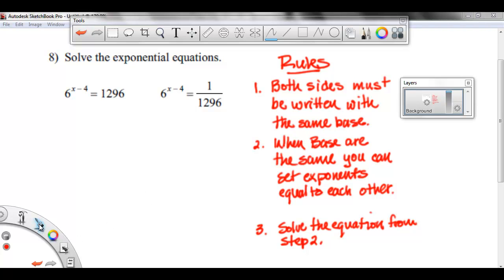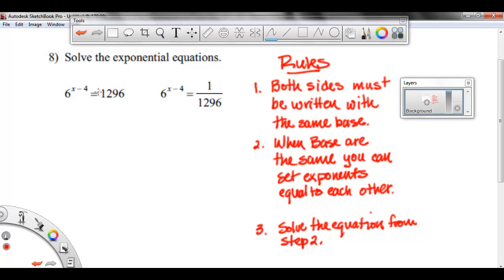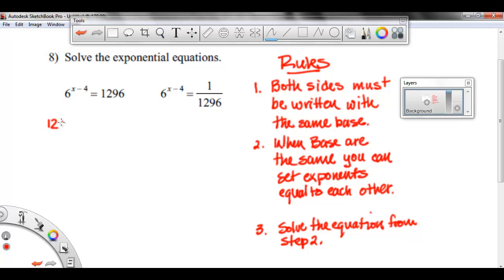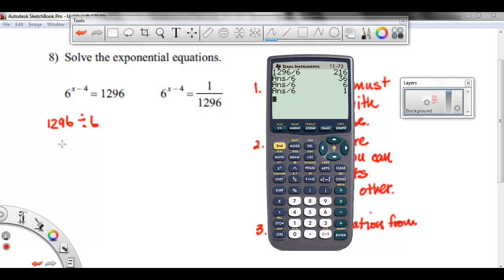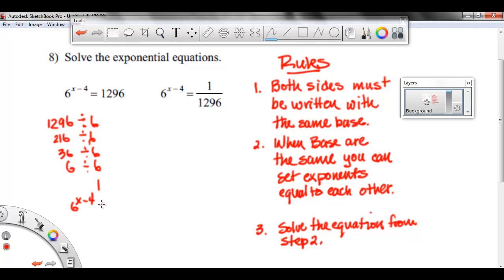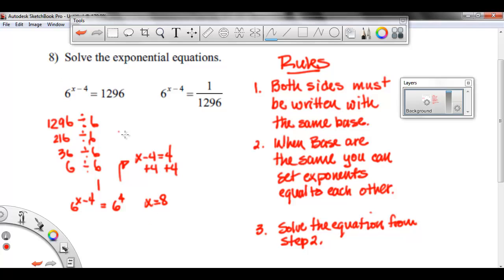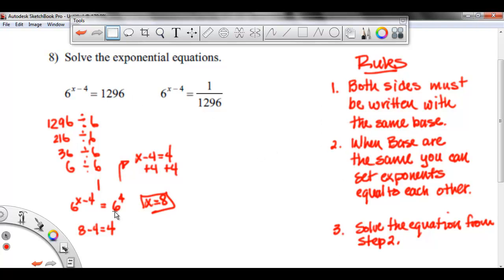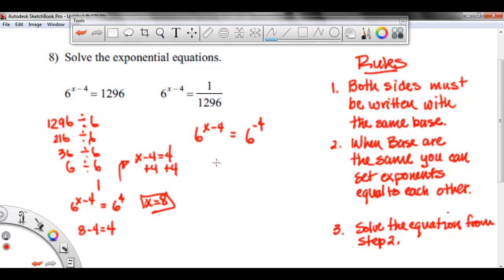Solving Easy Exponential Equations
Showing you how to solve simple exponential equations.